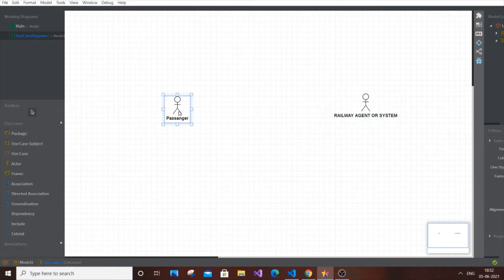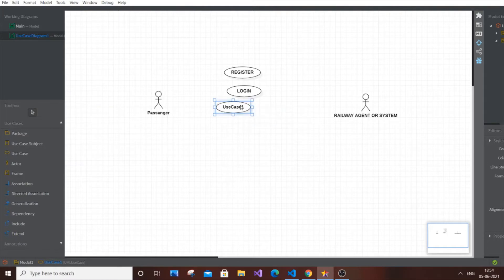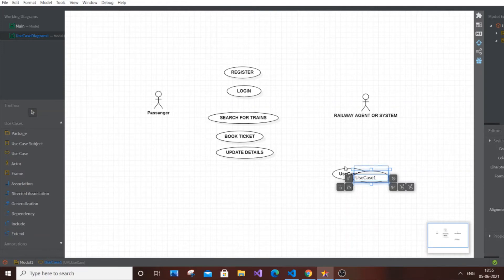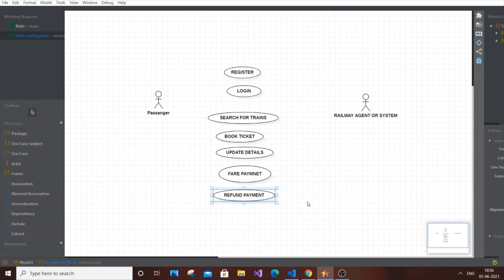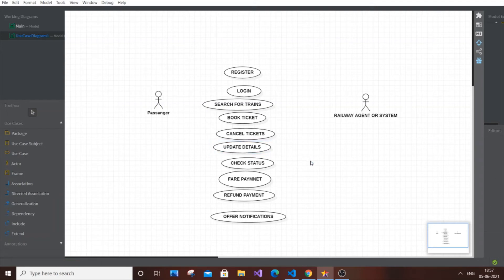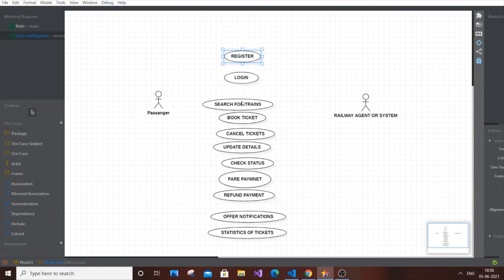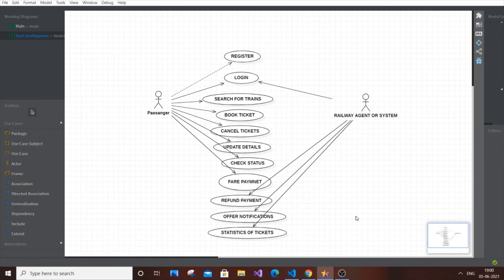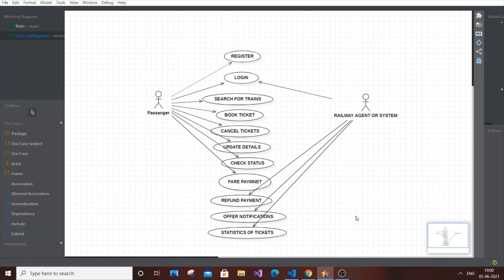Use case diagram for railway reservation system using staruml | Software engineering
Use case diagram for railway reservation system